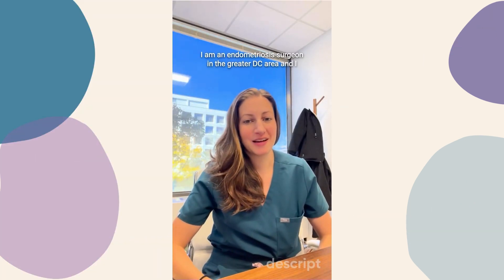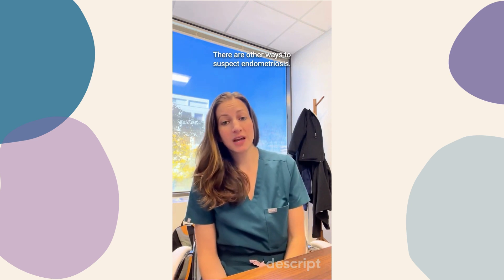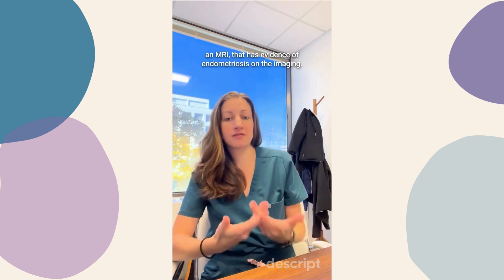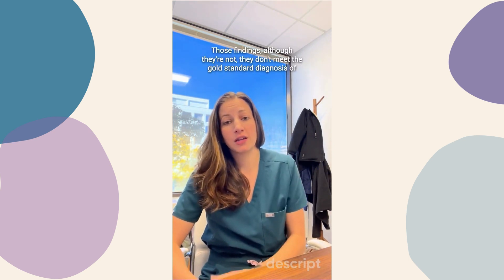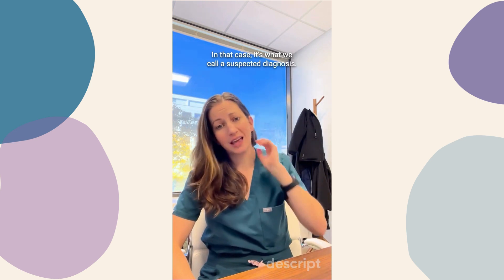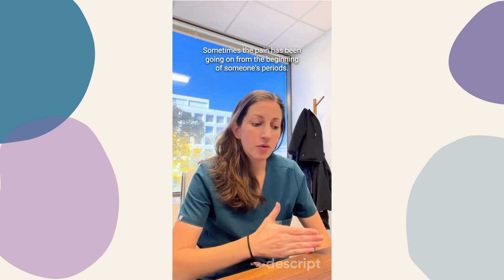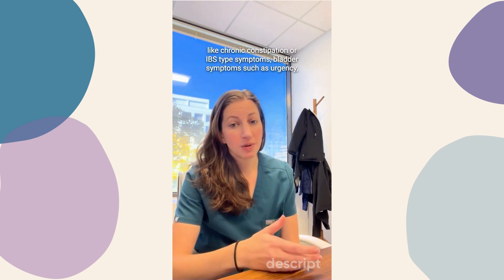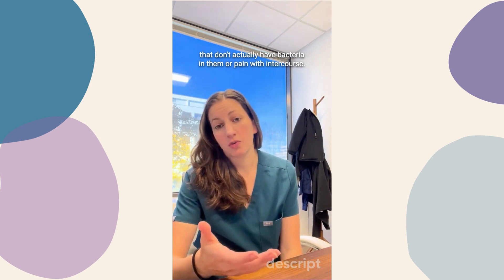Ask an Endo Surgeon | How is endometriosis diagnosed?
Dr. Melissa McHale describes all the ways in which endometriosis can b diagnosed.

Dr. Melissa McHale, M.D., is a Gynecologic Surgeon and Endometriosis Excision Specialist at Pelvic Rehabilitation Medicine in the Greater DC Area. She has performed over 300 complex excision of endometriosis cases and she has extensive experience with sacral neuromodulator implants, transvaginal ultrasound diagnostics, and the management of pain and fertility in endometriosis patients.

Hi, I'm Dr. Melissa McHale. I am an endometriosis surgeon in the greater DC area and I was recently asked, how is endometriosis diagnosed? So the gold standard for diagnosis is we do surgery, we take out some tissue and the pathologist looks at it under a microscope and confirms, yes, we see endometriosis.

There are other ways to suspect endometriosis. The most common is if there's imaging, like an ultrasound or an MRI, that has evidence of endometriosis on the imaging. So that could be endometriomas, or commonly known as chocolate cysts, or structural changes of endometriosis, like nodularity to the bowel, for example.

 Those findings, although they're not, they don't meet the gold standard diagnosis of pathology, they are very, very consistent with endometriosis. And so we can make a presumed diagnosis that way. The last way that we diagnose it is based on clinical symptoms. In that case, it's what we call a suspected diagnosis.

That's someone who has pain that can be either chronic or cyclic. Sometimes it's chronic but exacerbated cyclically. Sometimes the pain has been going on from the beginning of someone's periods. Sometimes it's a more recent development. Other supporting clinical things can be changes to someone's bowel habits or GI symptoms like chronic constipation or IBS type symptoms, bladder symptoms such as urgency, frequency, going in the night, often being diagnosed with UTIs that don't actually have bacteria in them or pain with intercourse.

So these are all things that add up to a high clinical suspicion for endometriosis and then even when we don't see it on imaging. We're able to say someone has a suspected diagnosis of endometriosis, and that's what prompts us to offer a patient surgery.